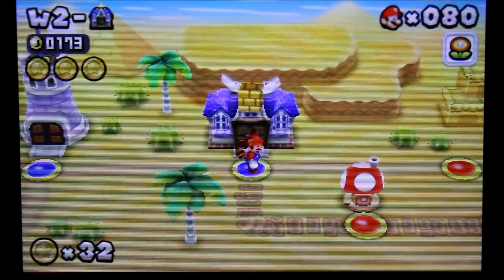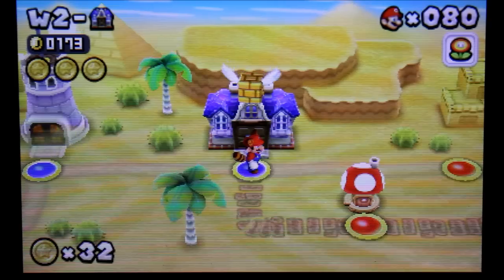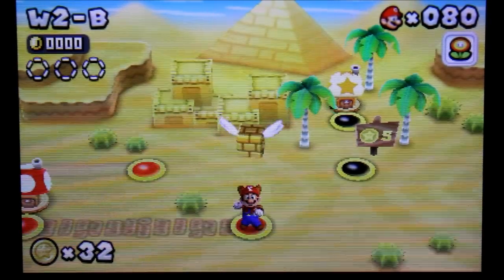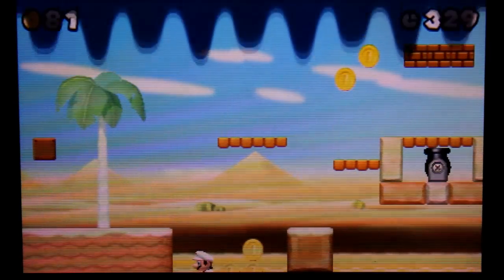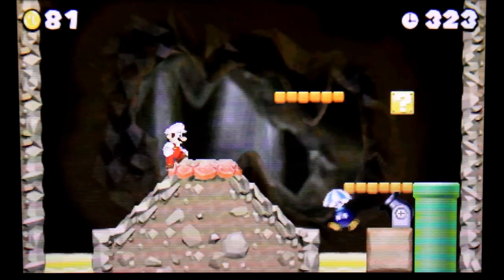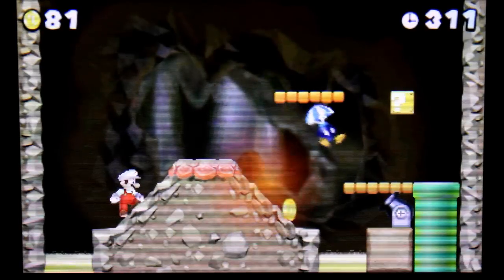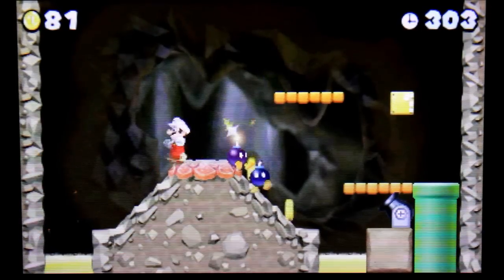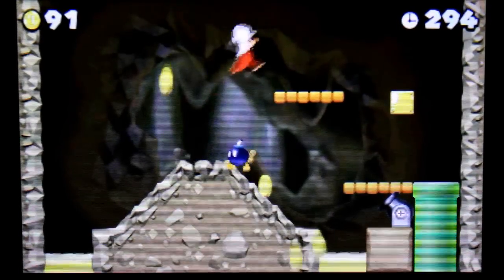New Super Mario Bros. 2 Walkthrough - World 2-B 100% All 3 Star Coins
In this part I take on World 2-B getting all 3 star coins, ENJOY!!!